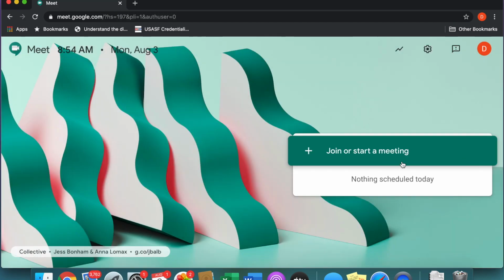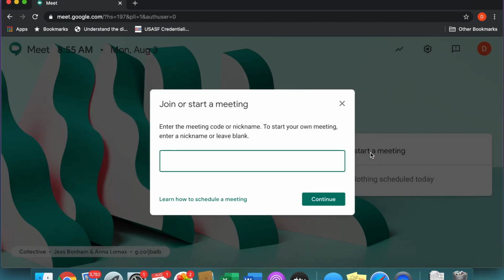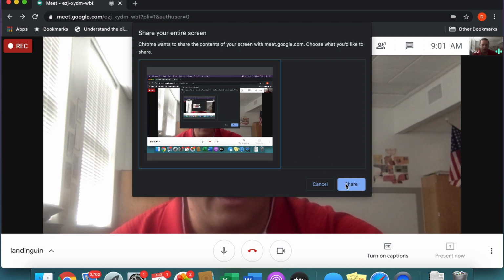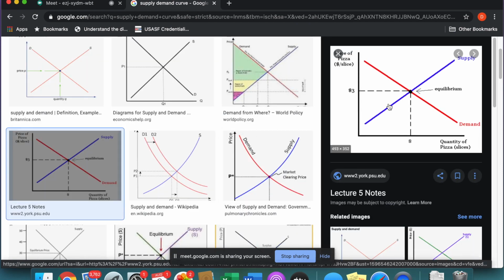How to record a Google Meets session for virtual or distance learning